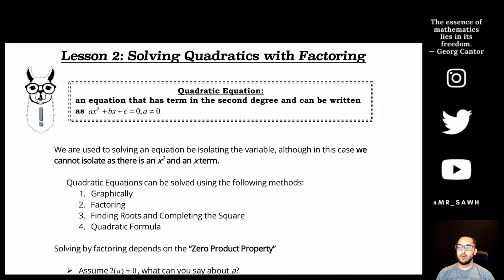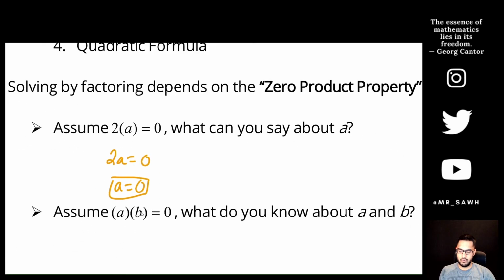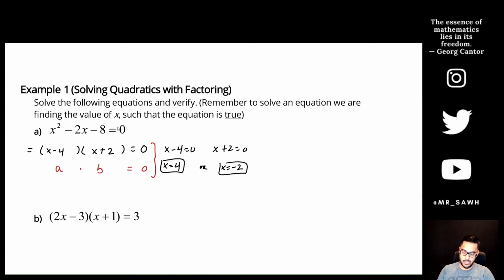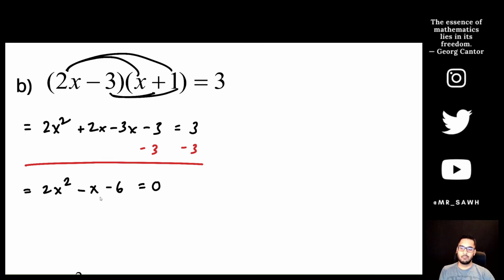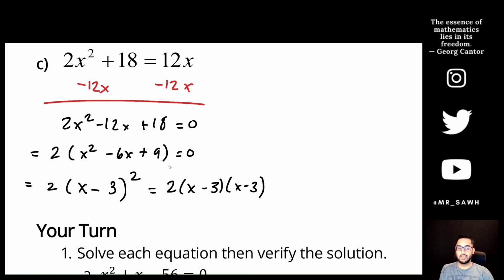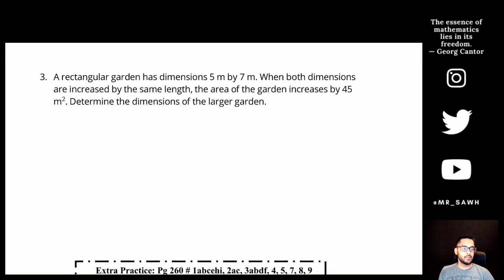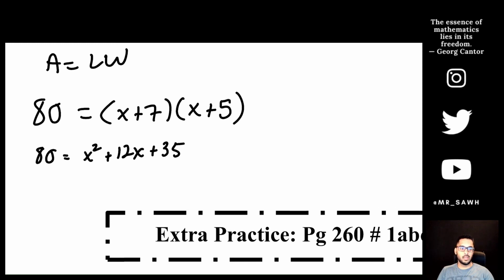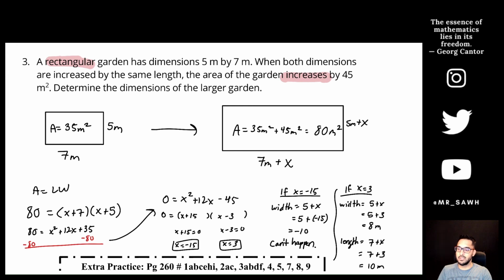Lesson 2: Solving by Factoring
In this lesson, we get to see how we can use factoring to solve a new set of equations. Sometimes, there is more than one correct solution!